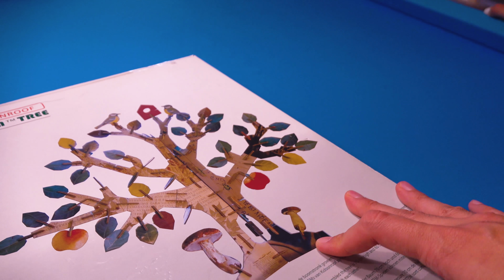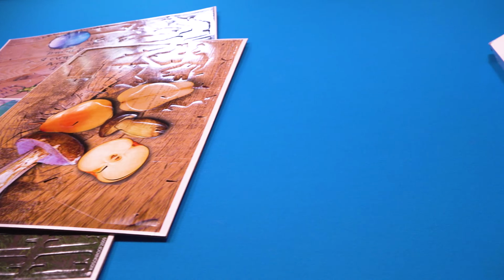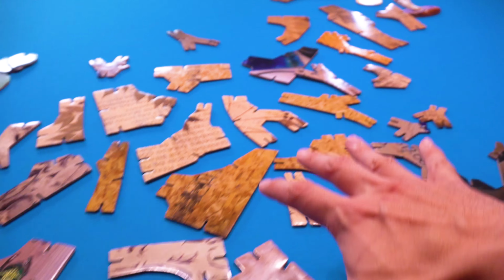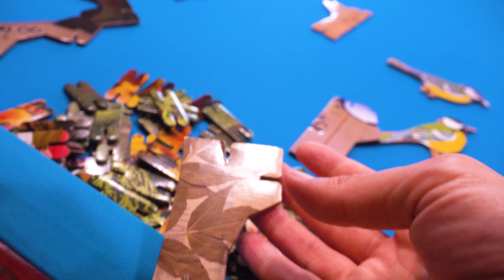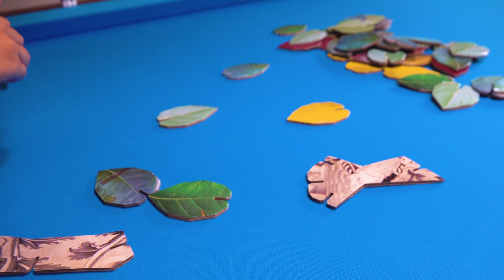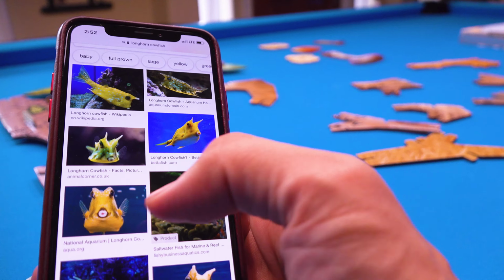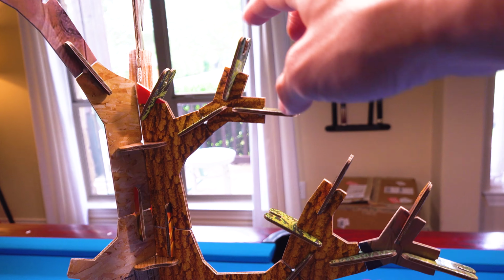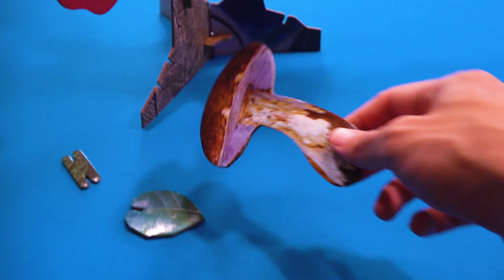TOYS ! BLIND BAG 3D TREE PUZZLE ARTS AND CRAFTS PROJECT! Father and Son Playtime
Hi guys! Today on Izzy's Toy Time we're playing with TOYS ! Come check out this awesome arts and crafts 3d tree puzzle! Our family had so much fun playing with these toys  and children. Enjoy!